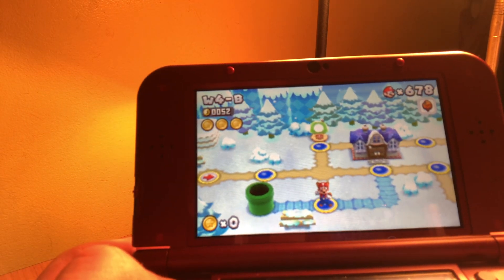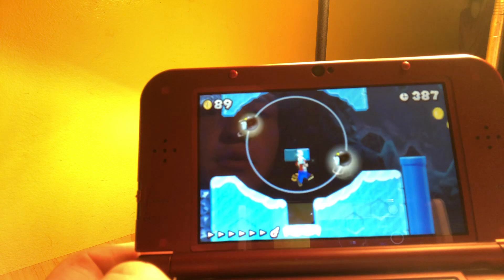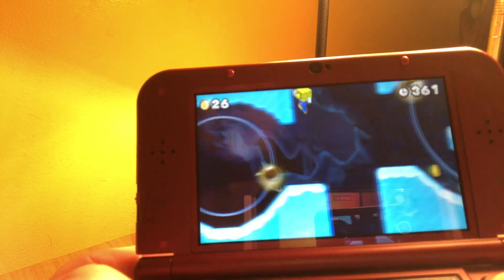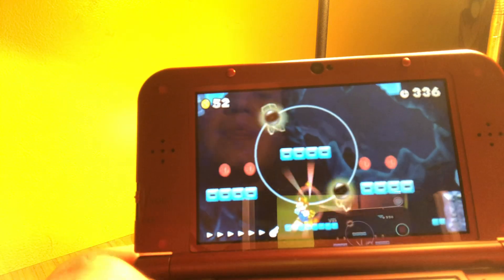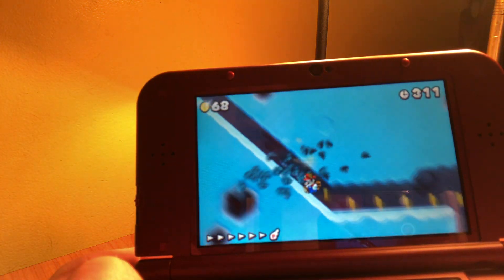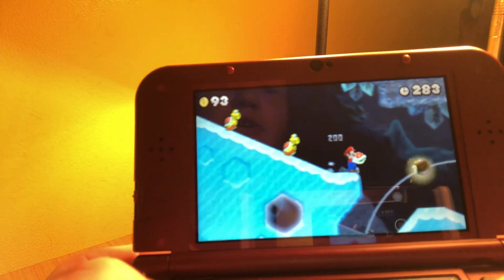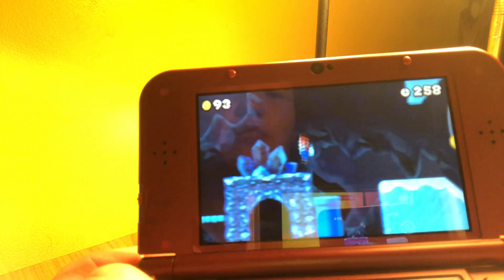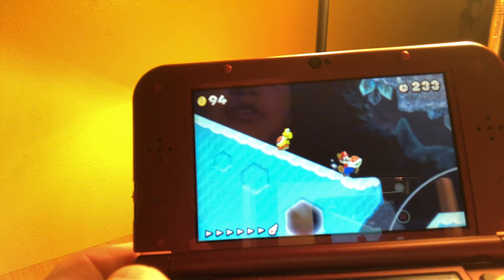New Super Mario Bros. 2: World 4-B (w/ Star Coins)